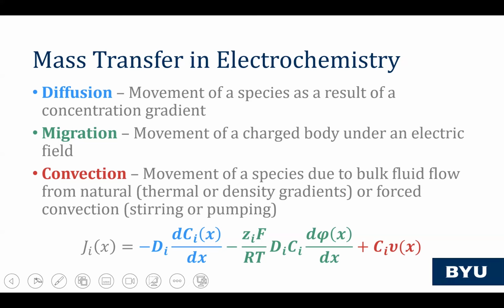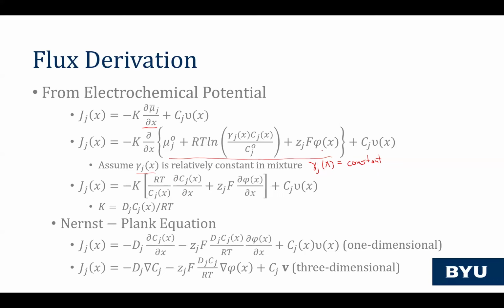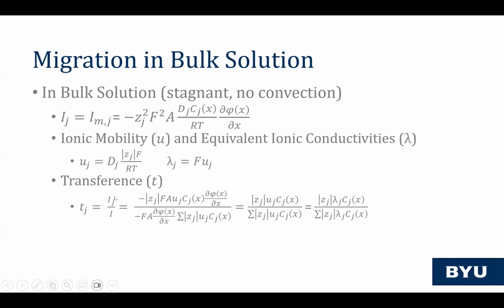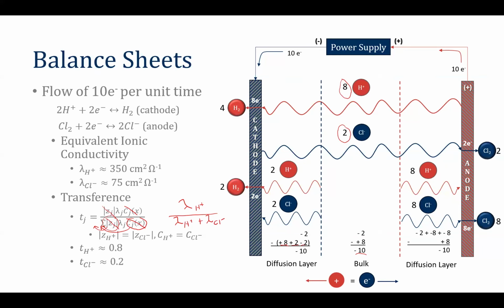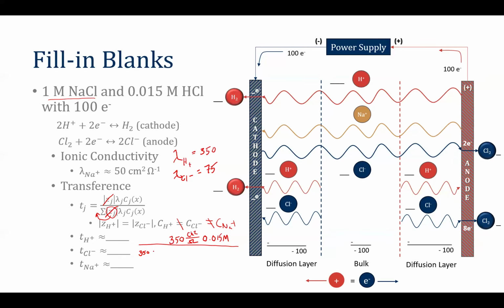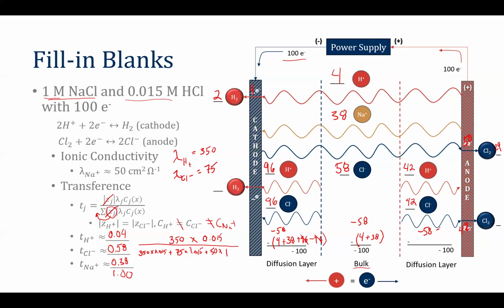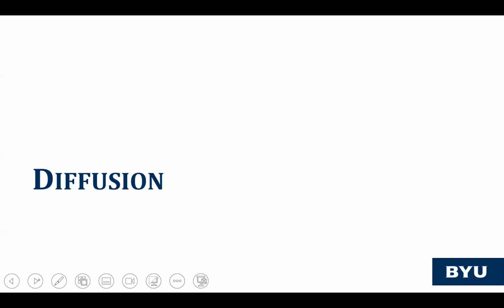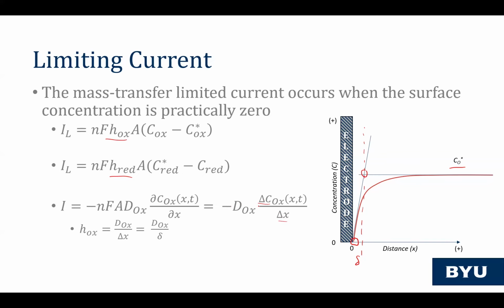Lesson 4 Mass Transfer